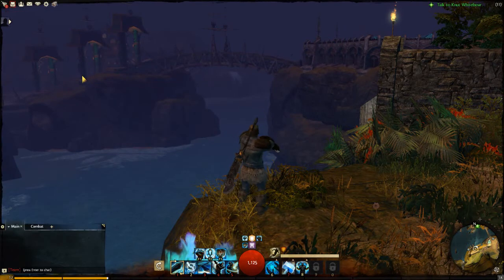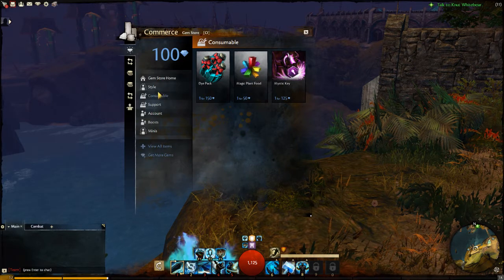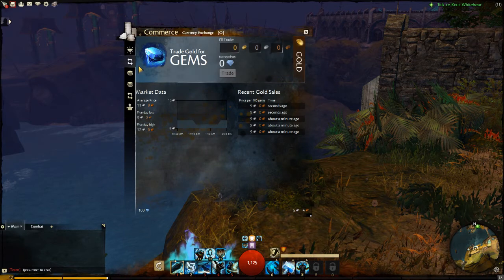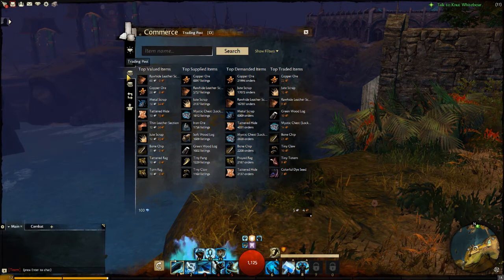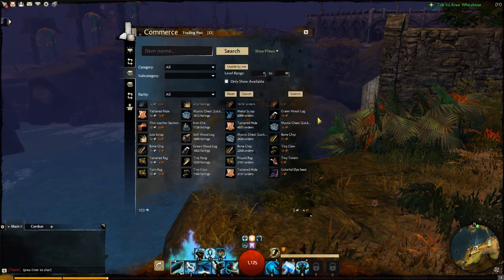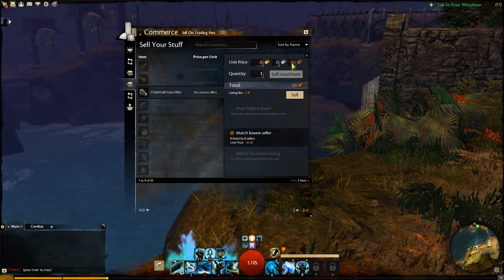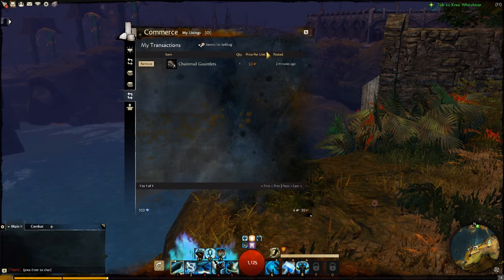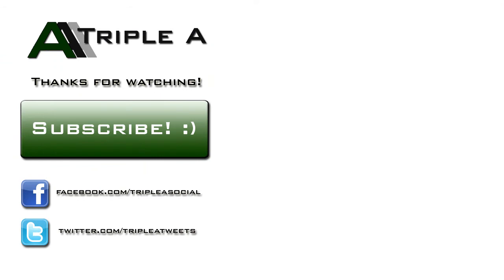Guild Wars 2: Trading posts and Gemstore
McCheeze quickly goes over the ingame Trading posts (Auction house) and Gemstore.